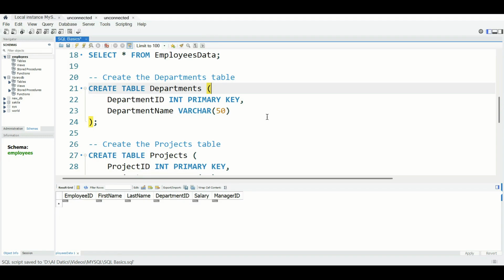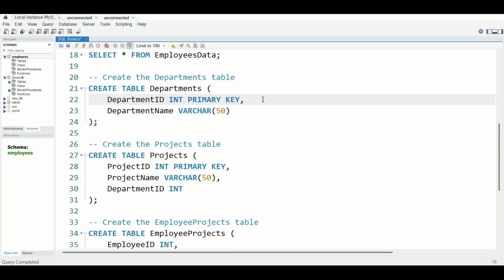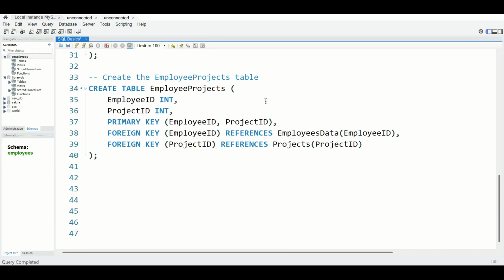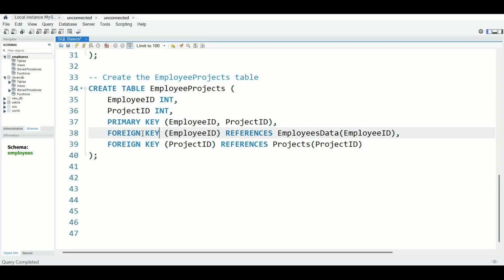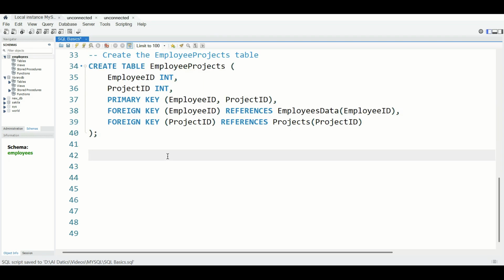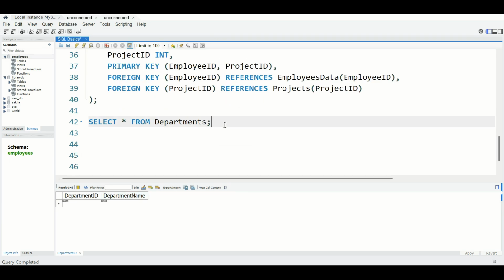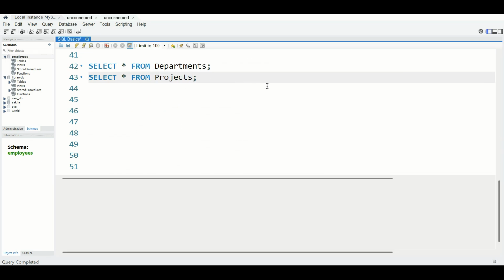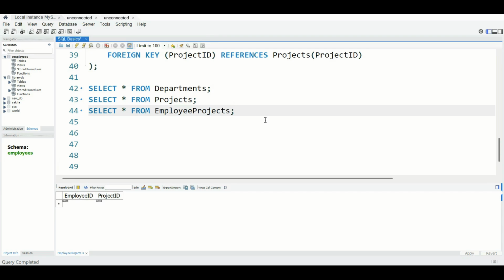How to Create a Table with Foreign Key in SQL | Lecture 3 | SQL Crash Course (2025)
In this lecture, you’ll learn how to create a table with foreign key in SQL step by step using the CREATE TABLE and FOREIGN KEY command. We’ll cover everything you need to know to define columns, data types, and primary keys in MySQL. This is Lecture 3 of the AI Datics SQL Crash Course 2025, designed for absolute beginners who want to build a strong foundation in SQL.

🔹 What You’ll Learn:

- How to use the CREATE TABLE and FOREIGN KEY command in SQL

- Understanding data types (INT, VARCHAR, DATE, etc.)

- Setting up primary keys

- Viewing and verifying your table in MySQL

- Common mistakes to avoid when creating tables

📚 Watch the Full Playlist: SQL Crash Course for Beginners → [Add Playlist Link]